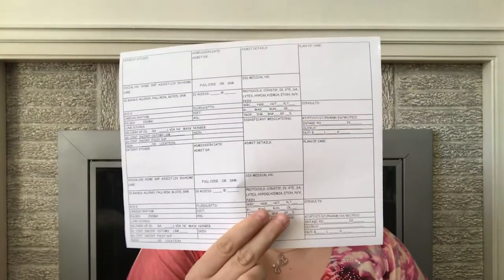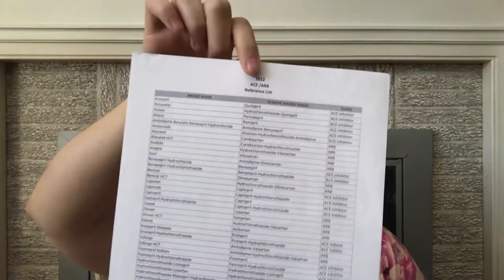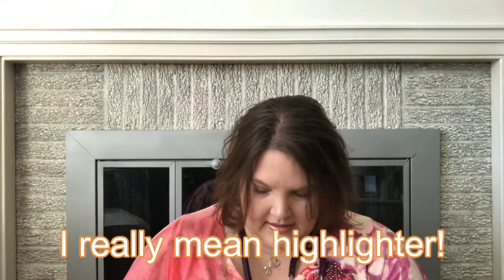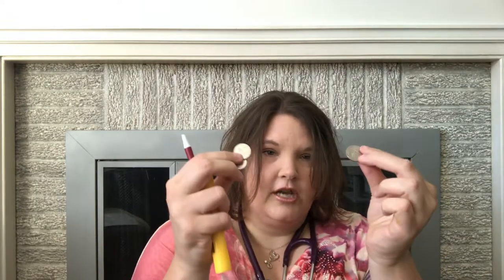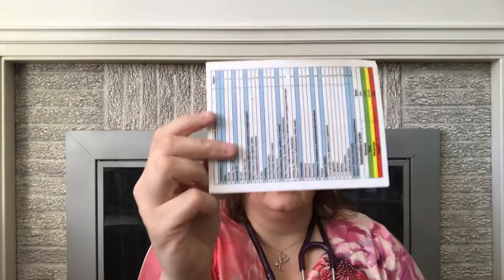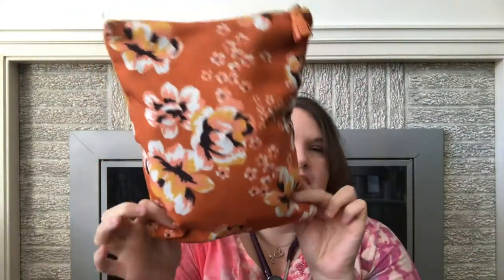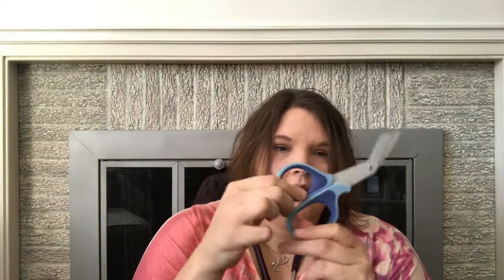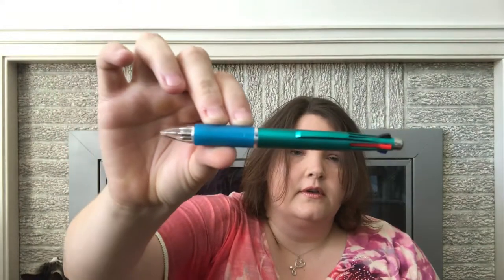What's In My RN Bag?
Sneak peek of what is in my RN work bag!

If anyone is interested in seeing a video on how to calculate a Corrected QT interval let me know below and I will make a video!

Let's be friends on Instagram!

Amazon Favorites